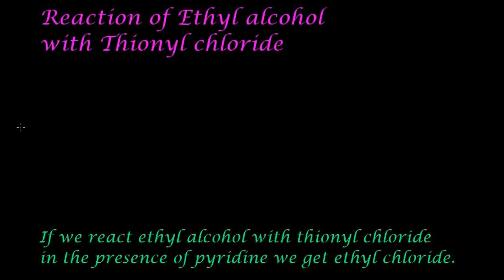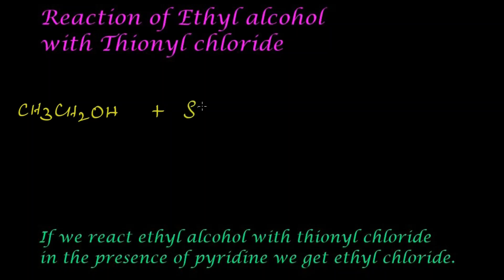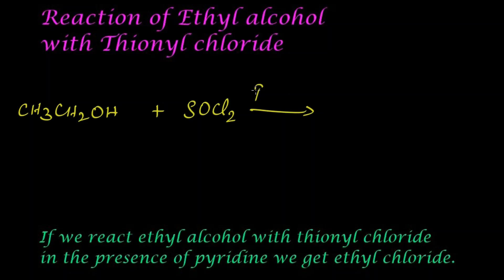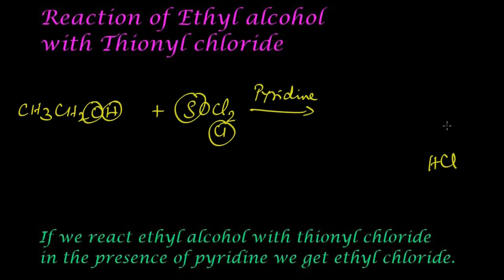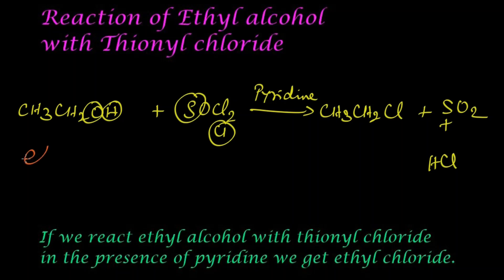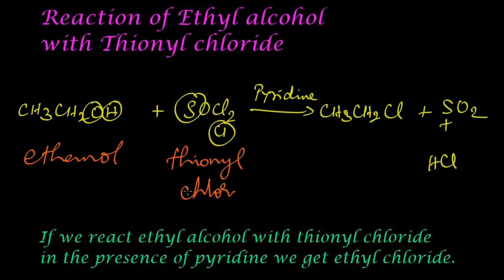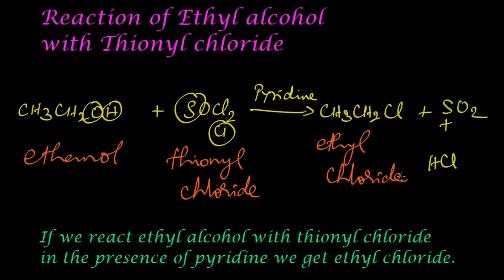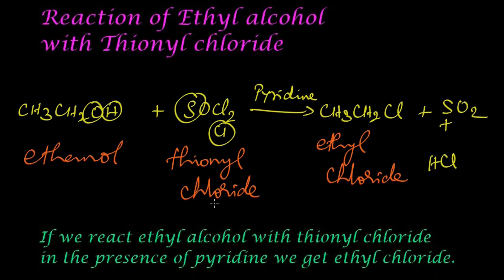Reaction of Ethyl Alcohol with Thionyl Chloride | Organic Chemistry | Class-12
The conversion of ethyl alcohol to ethyl chloride can be effected using thionyl chloride. This reaction follows SNi mechanism in the presence of pyridine. This video will be useful the students who all are preparing for the class-12 board exam as well as IIT-JEE & NEET.